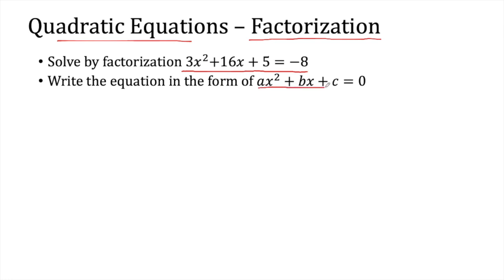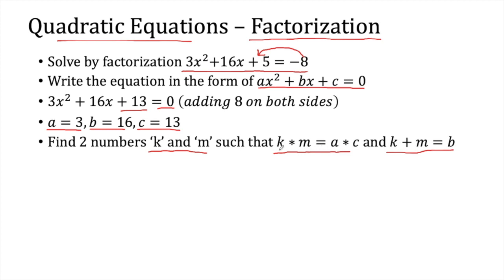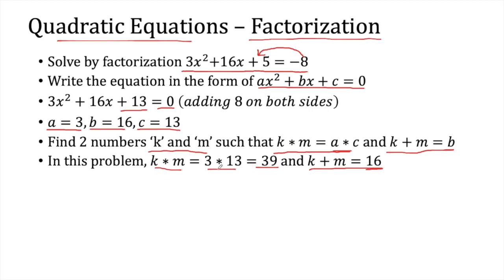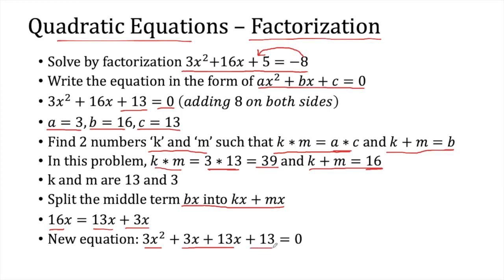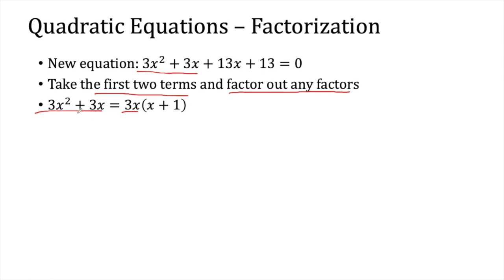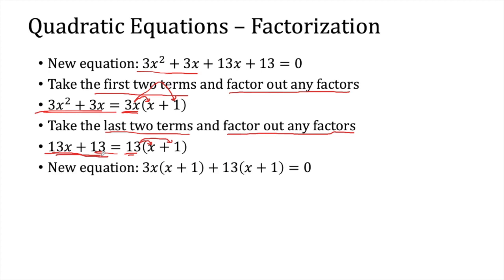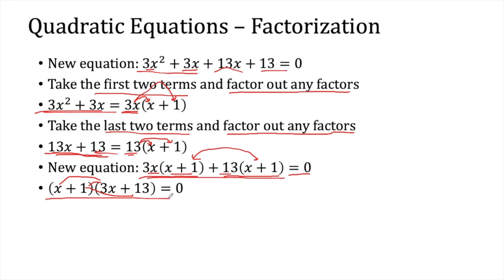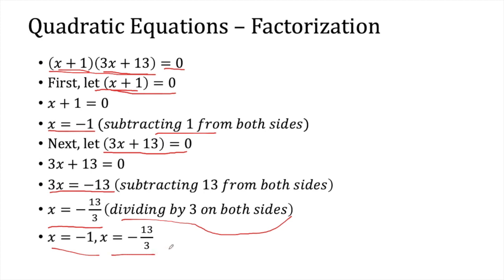Quadratics - Factorization 2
This video looks at a much tougher problem involving the factorization of quadratic expressions.  In this example, we look at a quadratic equation which has its 'a' value not equal to one and terms on both sides of the equation.